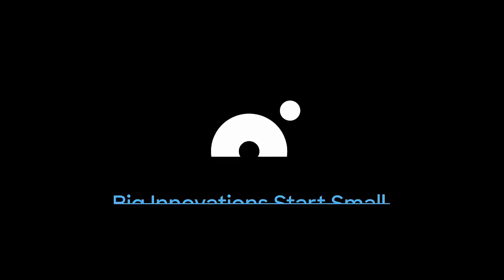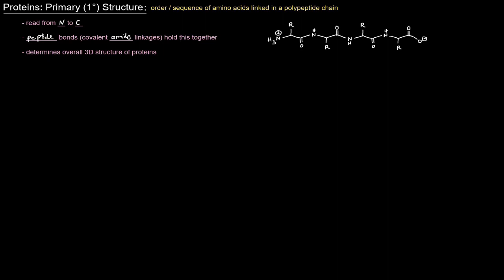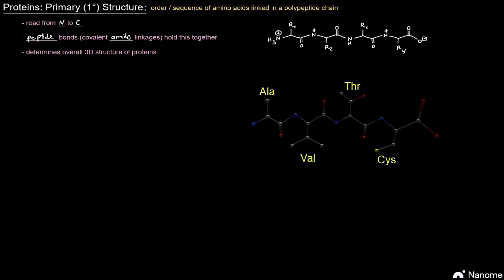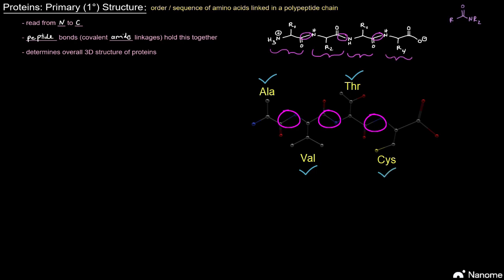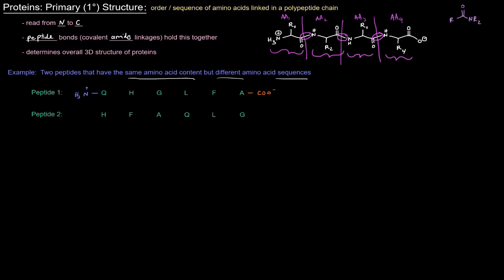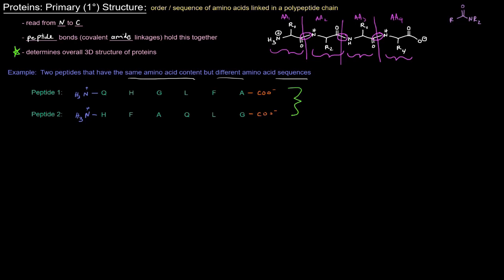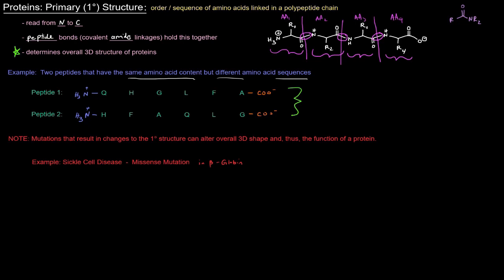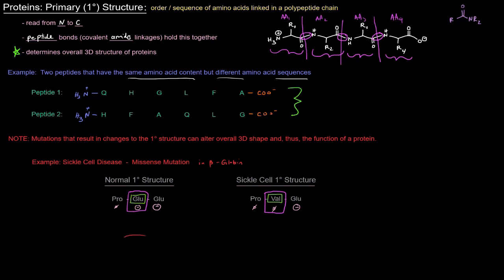Protein Structure (Part 3 of 10) - Primary (1°) Structure